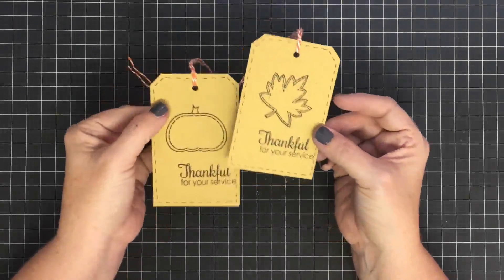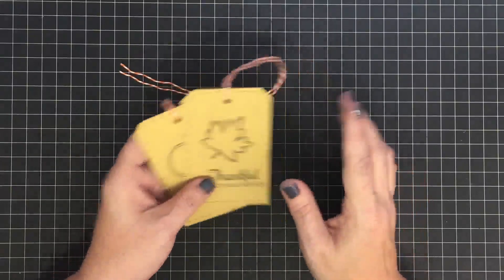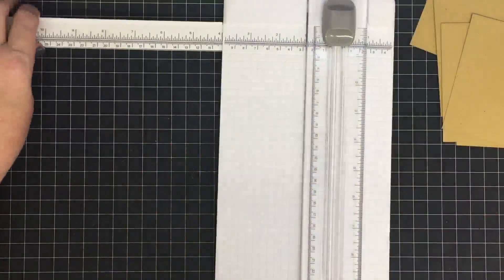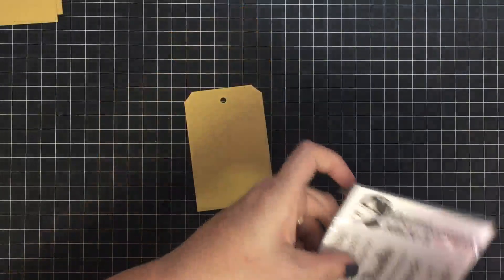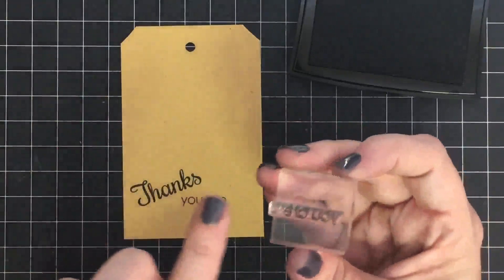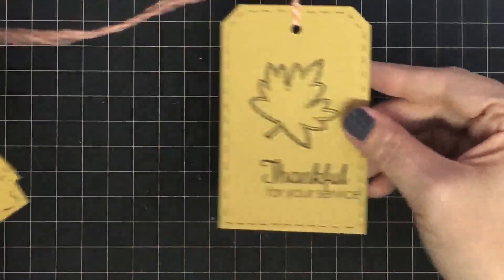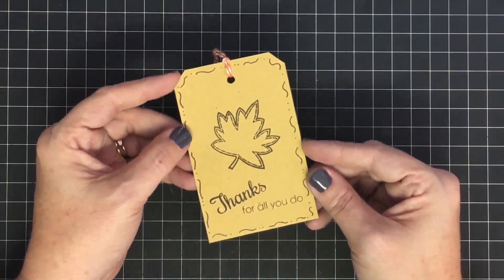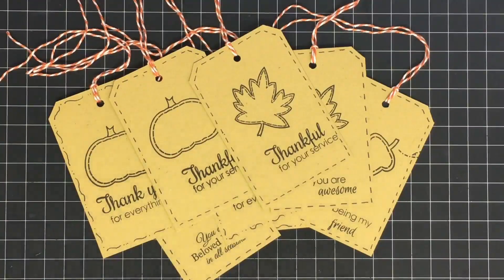8 Tags 1 Piece of Cardstock and Tags-Giving Event Announcement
I made eight tags from one 8.5 x 11 inch piece of cardstock and I plan to put them on token gifts to share to those I want to say thank you to.  You can get involved in our Tags-Giving Event by clicking on this blog post to read all the info